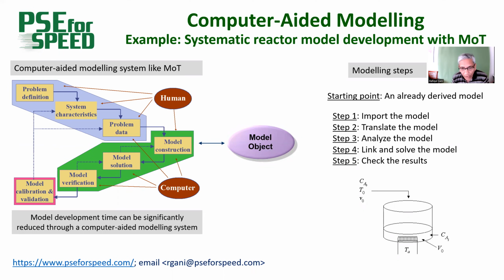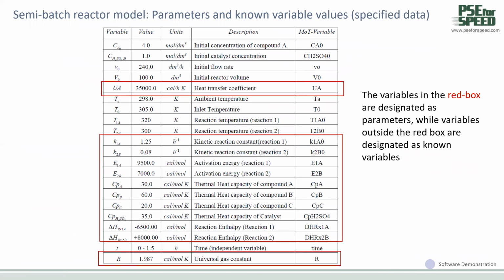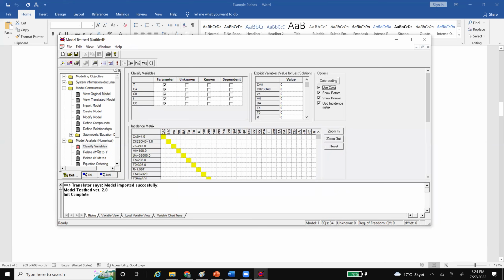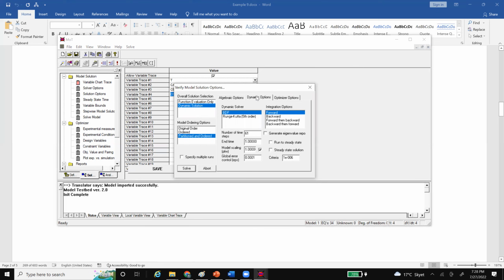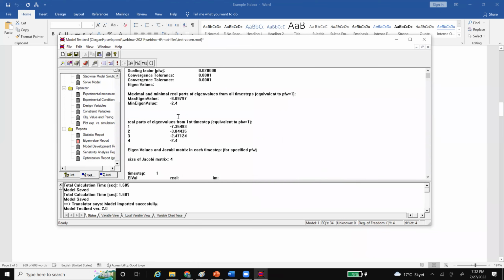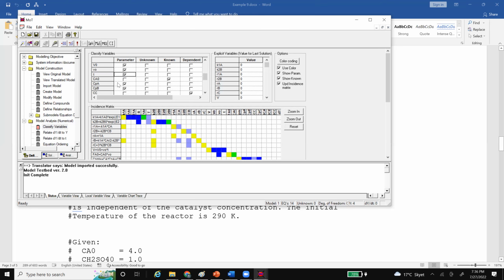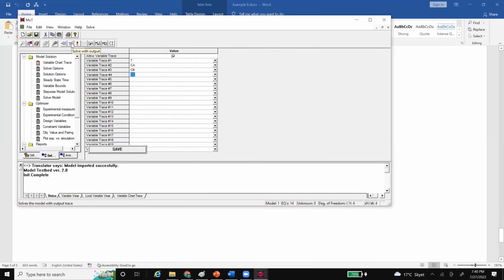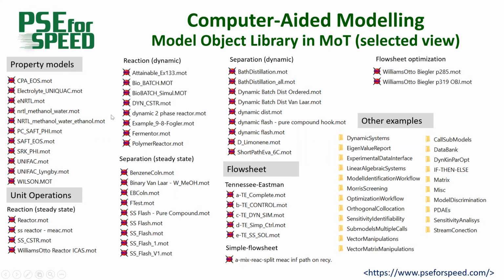Computer-aided process modelling - reactor model development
Systematic step by step process model development - part 2
This recorded video takes the viewer through the main steps in the computer-aided development of a semi-batch reactor model (given in Elements of Chemical Reaction Engineering by Scott Fogler). After a brief introduction on the modelling concepts, the five main steps of model development, using the already derived reactor model are highlighted through the modelling software MoT (part of PSE for SPEED software tools). This includes model import, model translation, model analysis, model solution and verification of results. This video is part 2 of a series of recorded videos on Computer Aided Modelling.
For more details please visit the PSE for SPEED company